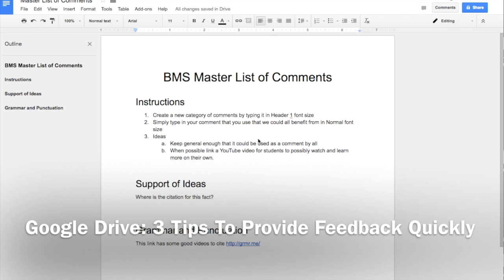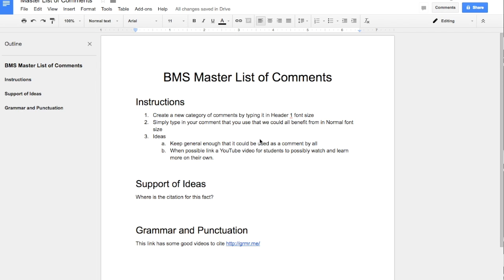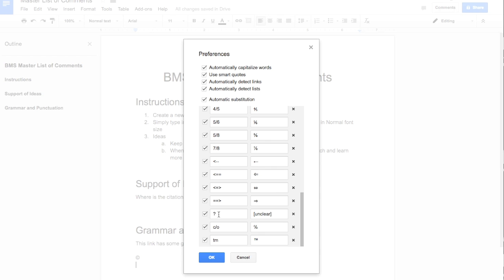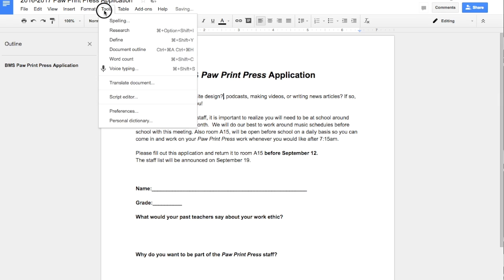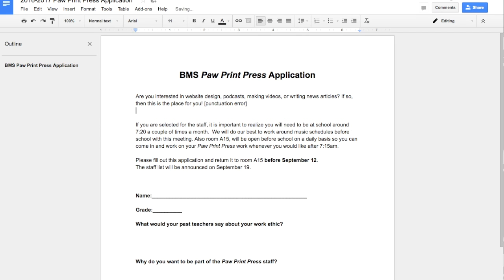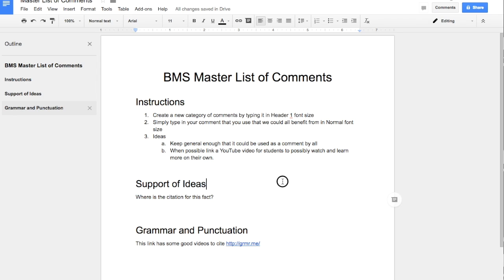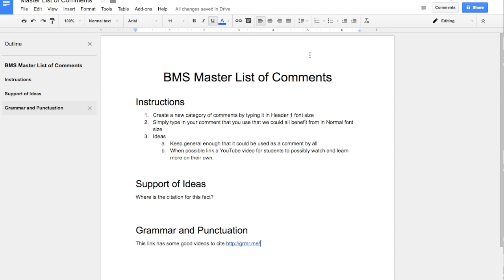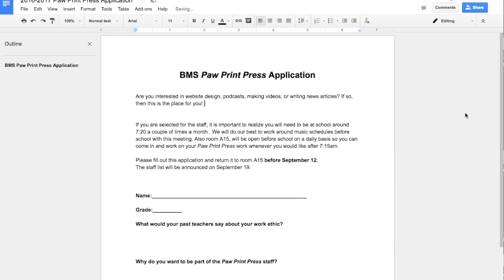Google Drive: 3 Tips To Provide Feedback Quickly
This video is about Google Drive: 3 Tips To Provide Feedback Quickly